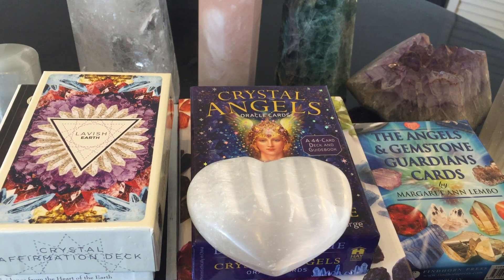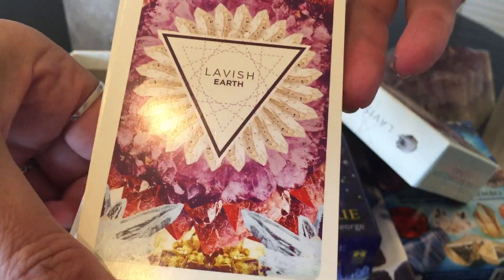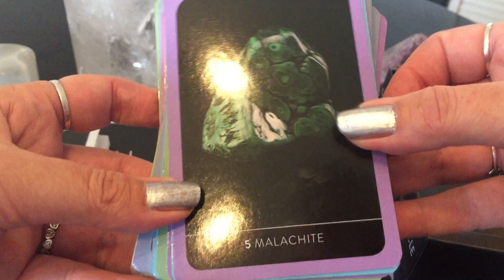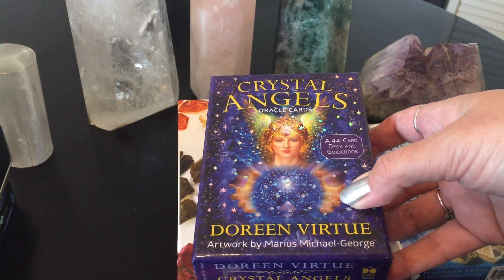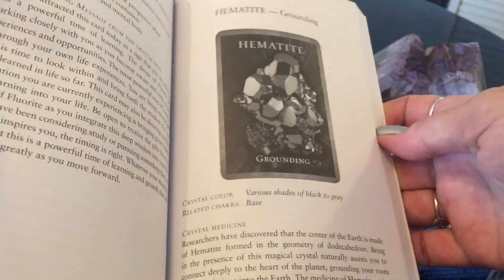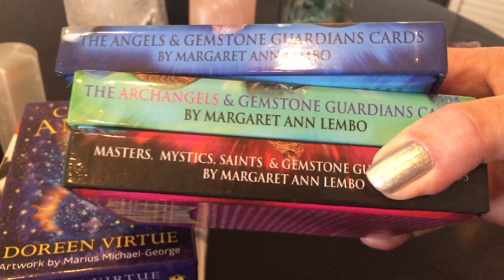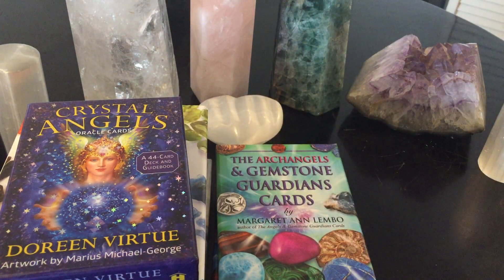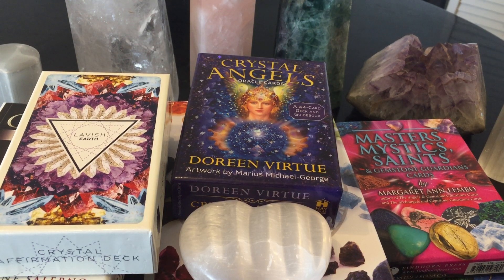My Top 10 Crystal Oracle Cards!-Review Crystal Deck Collection of 10 Decks!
These are my Top Ten Crystal Oracle Cards from my Crystal Deck Collection.  If you love crystals and oracle decks there’s nothing like working with crystals doing a reading! Here I will show some cards from each deck. If you want to see all the cards in a deck just go to my channel and check out the Close Up Review for that deck to see all the cards in a deck. Also at the end of all my Close Up Reviews you get a bonus reading too! :)

Top 10 Crystal Oracle Decks - (As shown in video)
...(In no particular order of favs)

2) Crystal Oracle- Toni Carmine Salerno
3) The Crystal Wisdom Healing Oracle-Judy Hall
4) Precious Gems Oracle- Maxine Gadd
5) Crystal Angels-Doreen Virtue
6) Crystal Reading Cards-Rachelle Charman
7) Crystal Connections- Adam Barralet
8) Angels and Gemstones Guardians - Margaret Ann Lembo
9) Archangels and Gemstones Guardians - Margaret Ann Lembo
10) Masters Mystics Saints Gemstones Guardians - Margaret Ann Lembo

As it is with actual crystals where no Crystal feels exactly the same so it is with decks. Each Crystal deck shown has its own feeling and I use all depending on my mood, the issue at hand, etc. each one is a beautiful crystal deck with its own purpose. I really enjoy using all of these shown! Each deck has really provided me with great readings! They tend to be very on target whenever I’m guided to use one of them and never fail me! They all have beautiful pictures of crystals, go in depth on each actual Crystal meaning and the meaning of getting that Crystal for your reading!
Most of these shown also come with very in depth guidebooks as well.  So love working with crystals and with Crystal Oracle Decks! :)

🦋FOR FREE SPIRIT CARDS🦋
*Created 14 Tarot & Oracle Cards For Life-Spirit-Love*
🦋FOR FREE SPIRIT GUIDEBOOKS🦋
*Created 2 Free Spirit Guidebooks*
#1 Free Spirit Guidebook-
*Links to decks shown in videos are here in description box*
❤️If you want to give thanks❤️Can click on ❤️ heart that says thanks❤️under all videos now.
❤️🦋❤️Thank You So Much For All The Love Support Backing!❤️🦋❤️